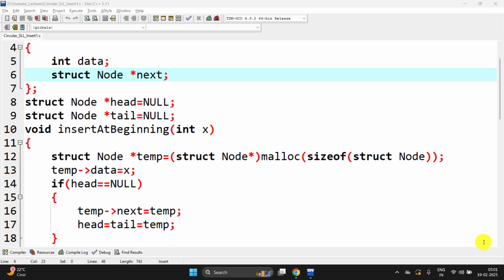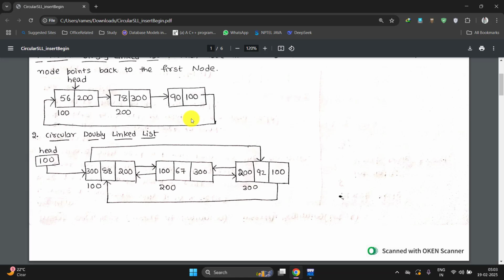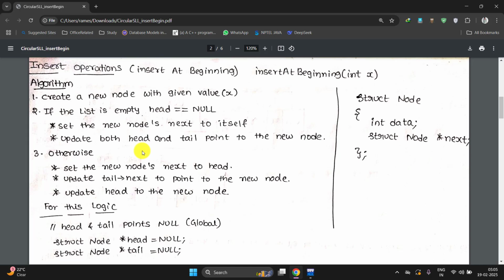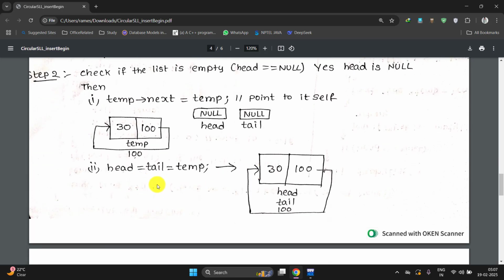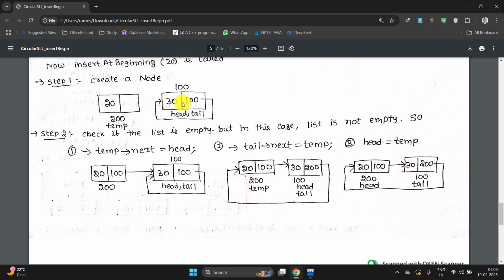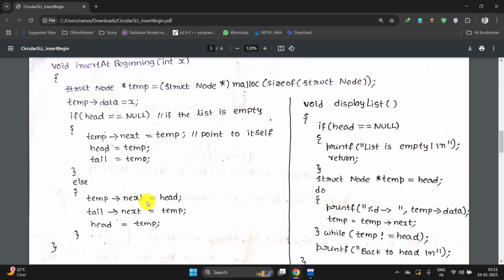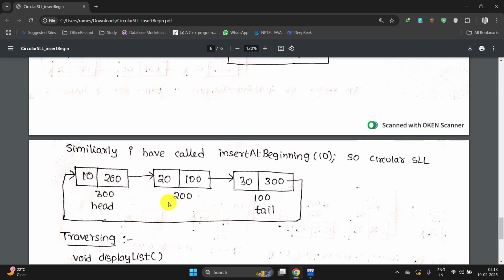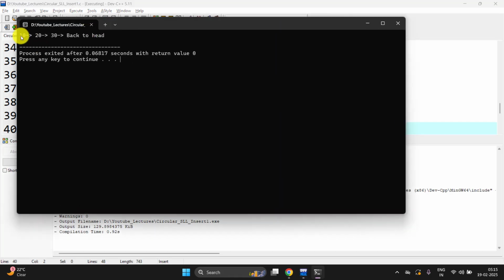What is Circular Linked List || How to Insert a Node at the Beginning of Circular Singly Linked List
Hello all,

In this video i have discussed the Circular Linked List.
There are 2 types
1. Circular Singly Linked List
2. Circular Doubly Linked List

and i have covered how to add a node at the beginning of Circular SLL.